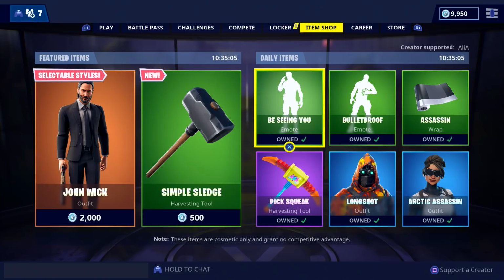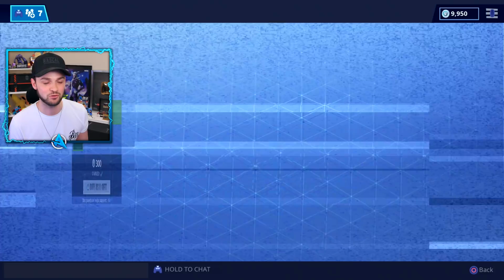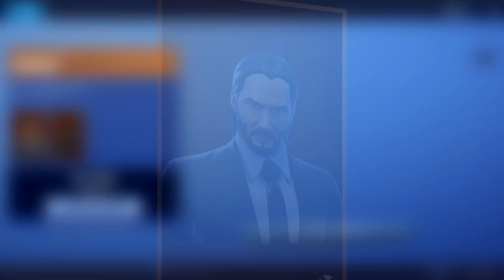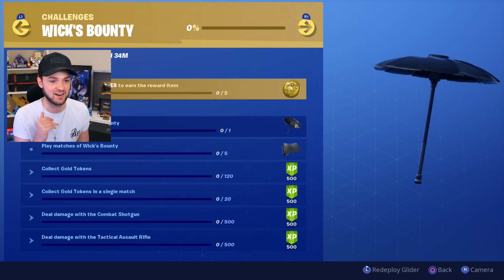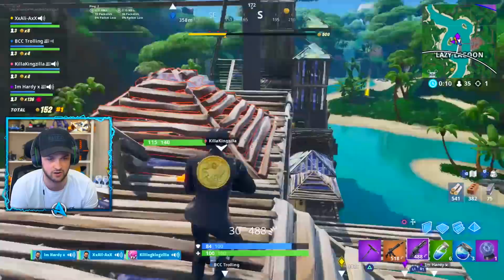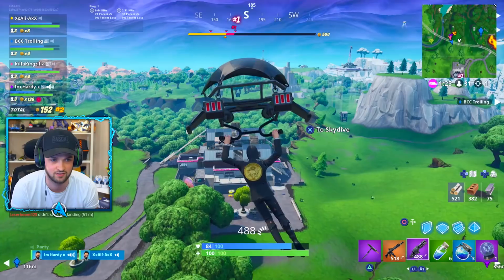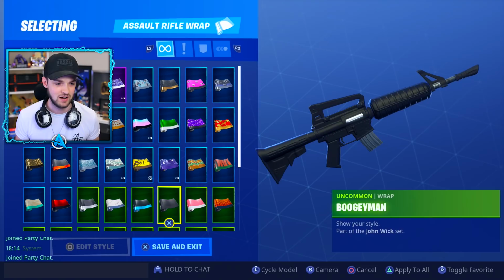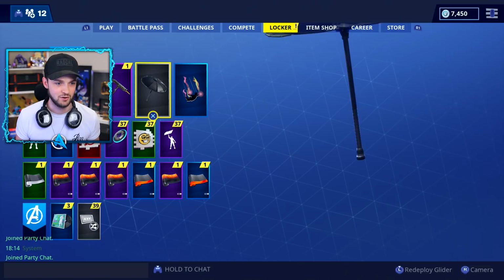the NEW John Wick's BIG SECRET!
Fortnite Battle: Royale - New John Wick skin + mode!

- Ali-A